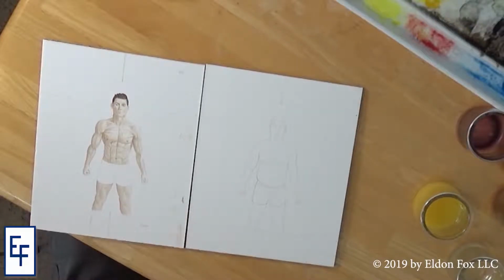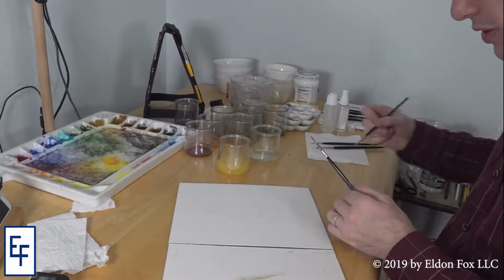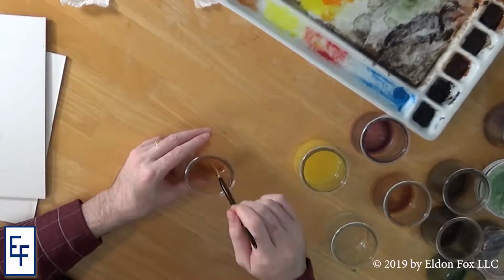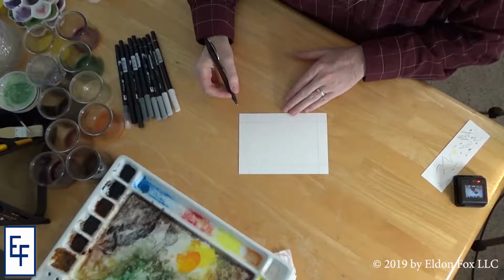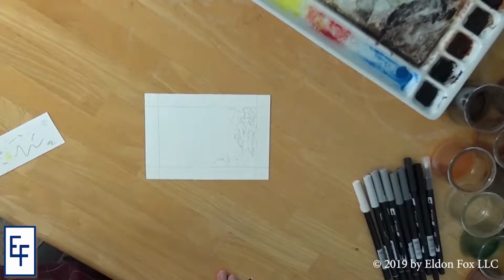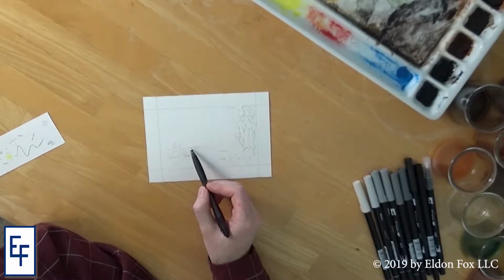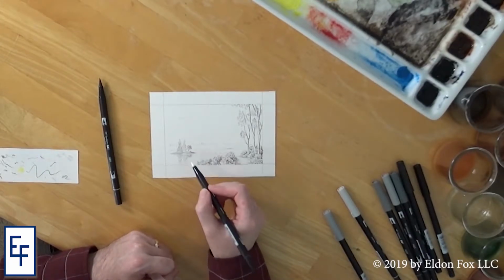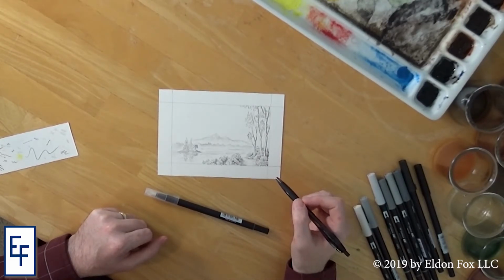Lakeside Overlook - Day 4, Inktober 2019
Day 4 took a lot more effort to film.  Not only do you get to watch the making a very nice landscape, but I added a bit of video explaining the work required to create the body fat images for Scooby's Workshop.  These paintings require a lot more attention to detail than a normal watercolor.  The effort to achieve a uniform appearance across the images leaves very little room for artistic flare!  I enjoy the opportunity to use the analytical side of my mind in the creation of art. :)